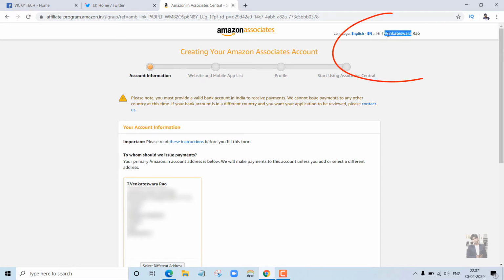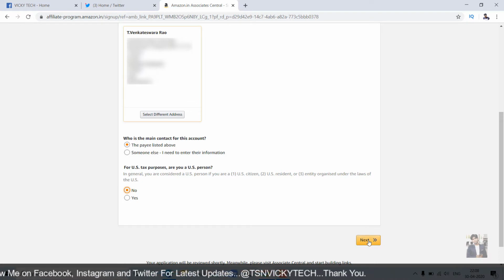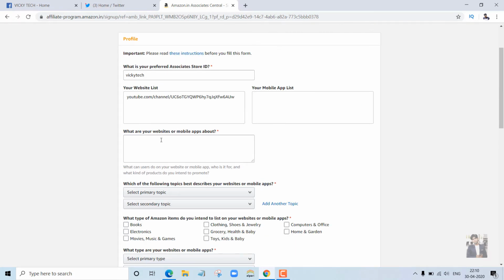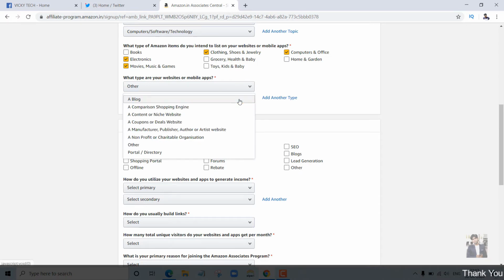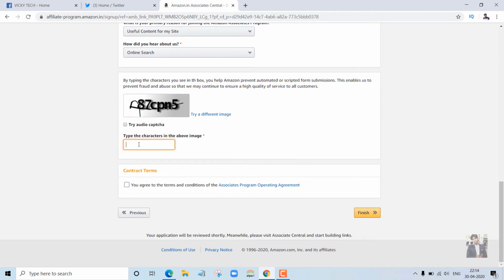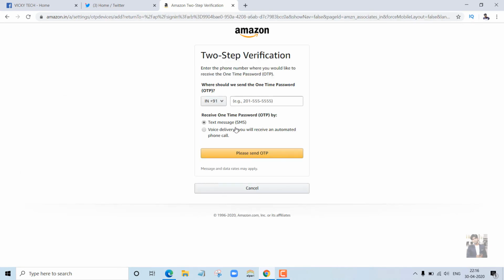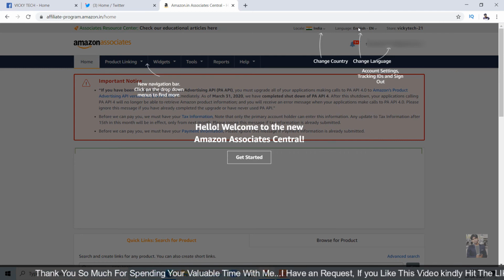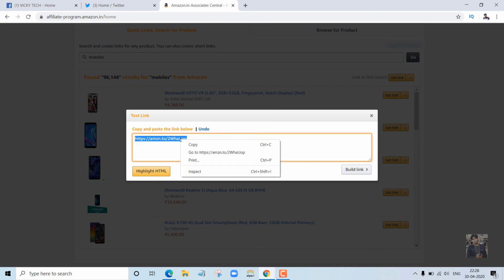Amazon Affiliate Marketing for Beginners in 2020 | Work from Home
In this video, I Just showed you How to create Amazon Affiliate Account.

My Dear Family Members(I Mean Subscribers) Really thank you very much for your Love, Support and Commitment.

If you Purchase anything on this AMAZON Link I get little Commission
(which is very helpful for our Channel)

Gadgets I was using in our Studio:

Canon 200d Mark ii
Prime Lens
2 Focus lights
Ikea Table